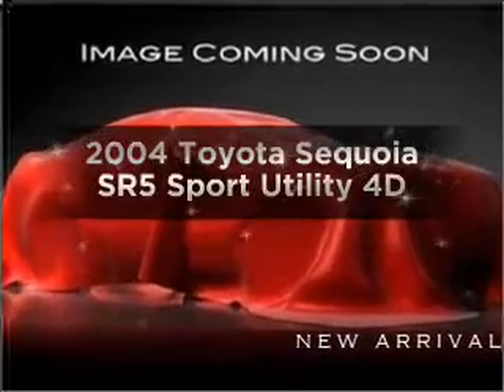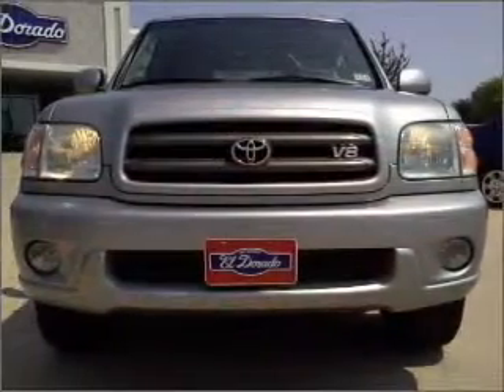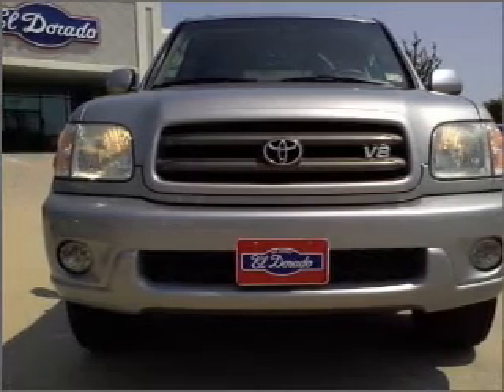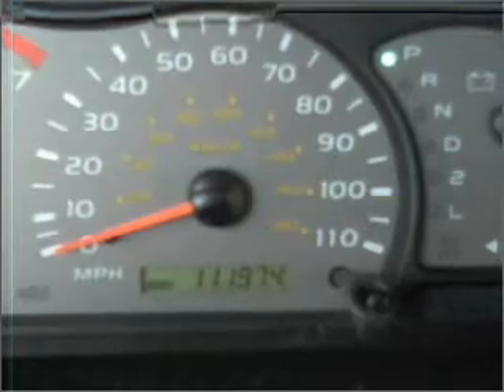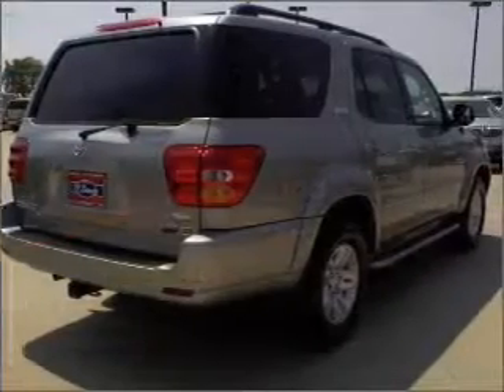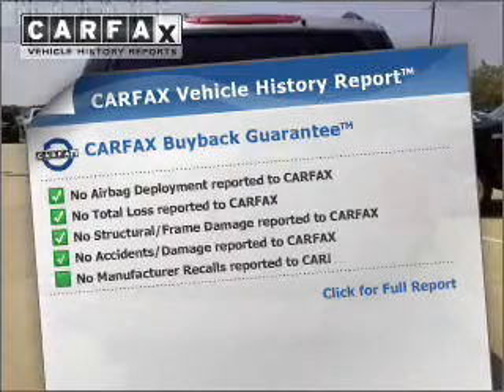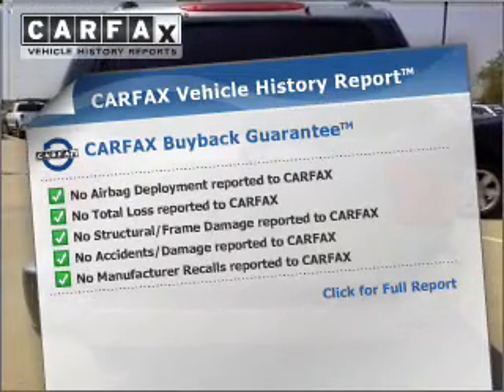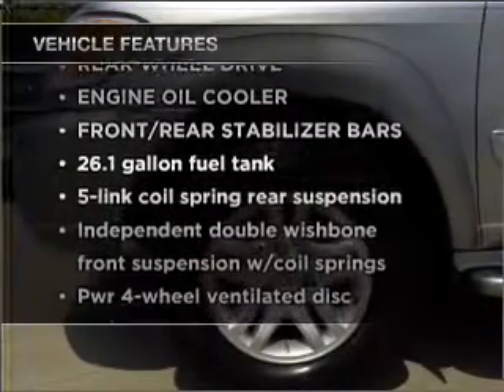2004 Toyota Sequoia - McKinney TX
Year: 2004
Make: Toyota
Model: Sequoia
Trim: SR5 Sport Utility 4D
Engine: 8 cylinder 4.7 Liter
Transmission:
Color: Graphite Gray
Mileage: 111971
Address:
2200 North Central Expressway